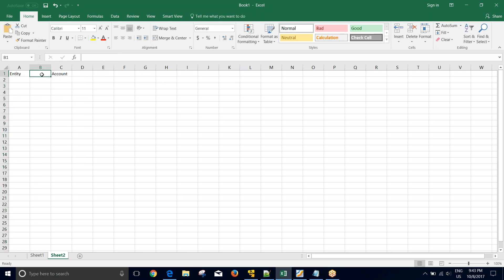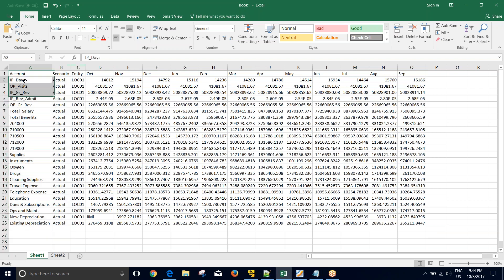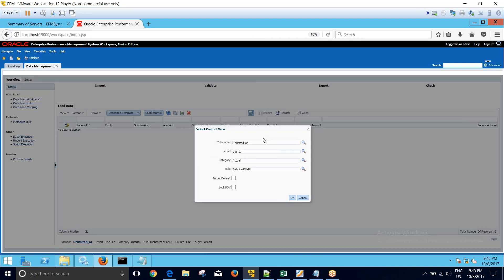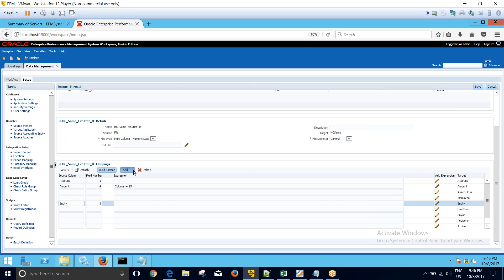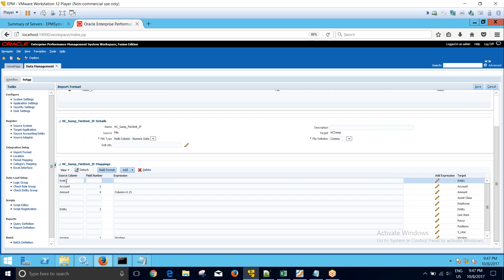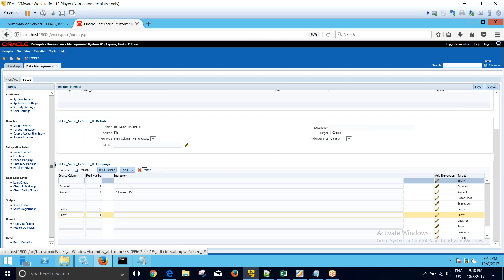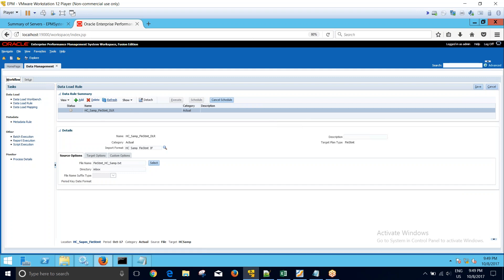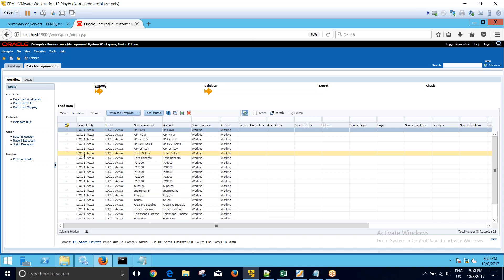FDMEE Concatenating columns using Import Formats | Hyperion FDMEE Tutorial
In this tutorial, we will explain FDMEE Concatenating columns using Import Formats.